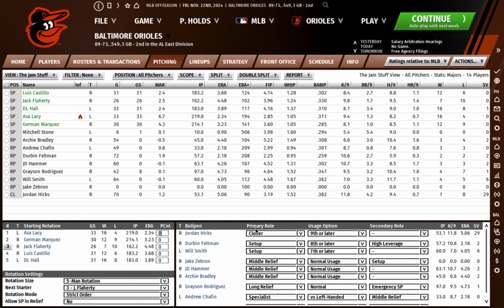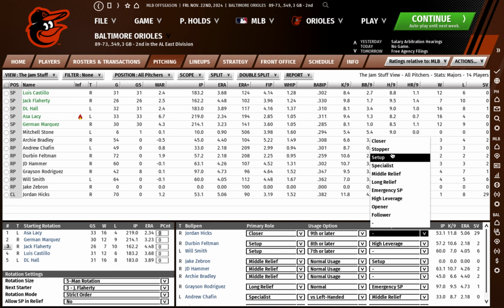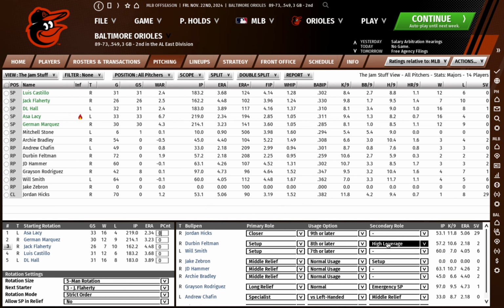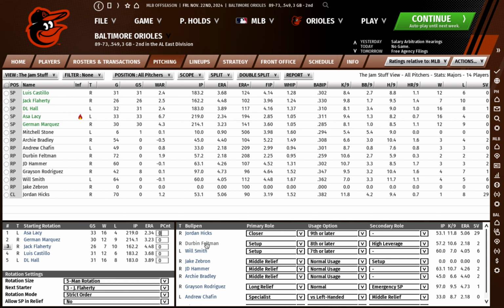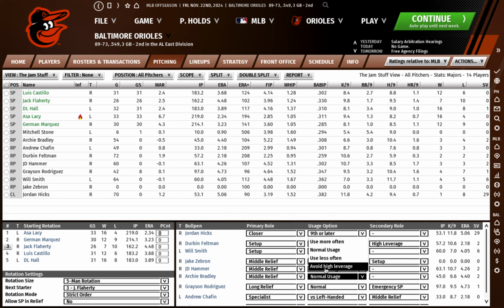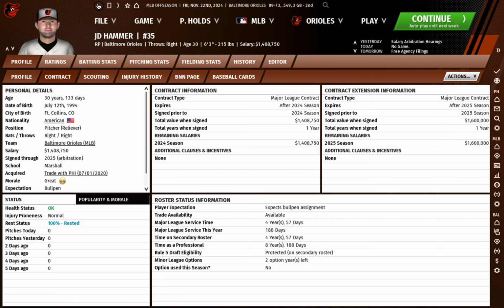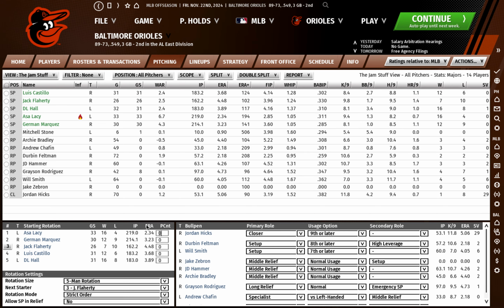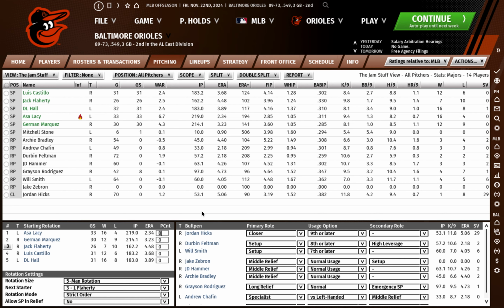OOTP 21 Tutorial: Bullpen management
How to structure and manage your bullpen throughout the season